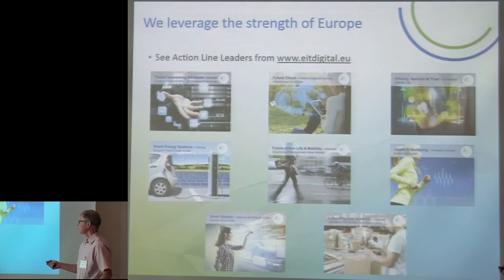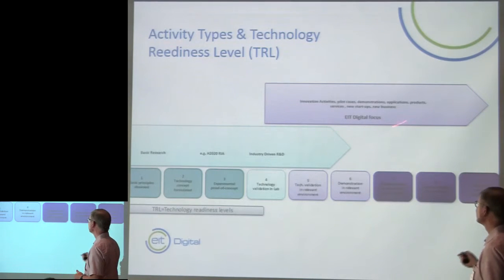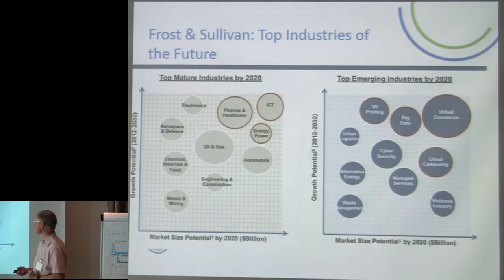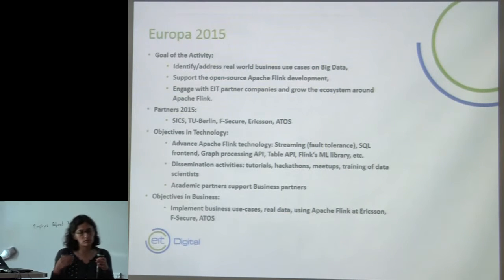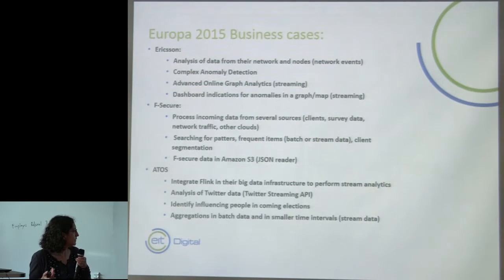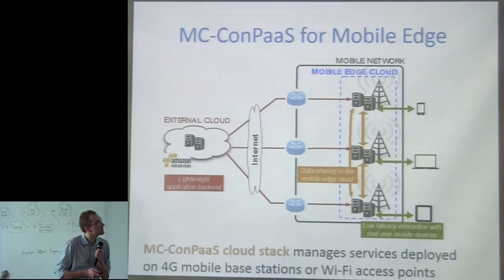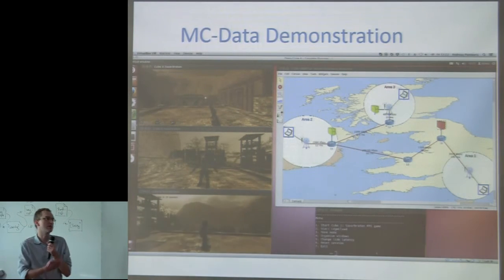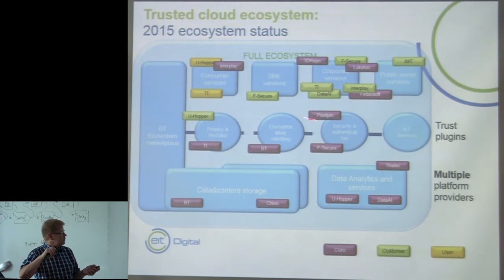EIT Digital, Janne Järvinen